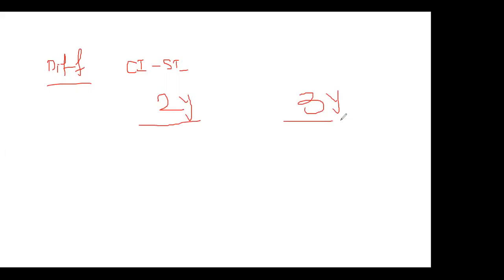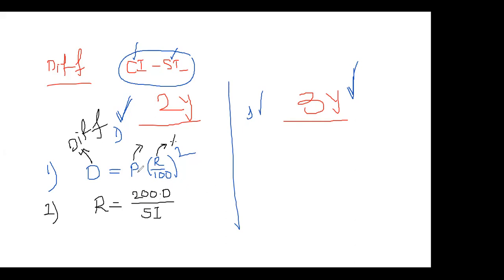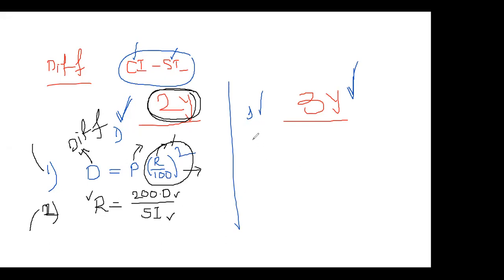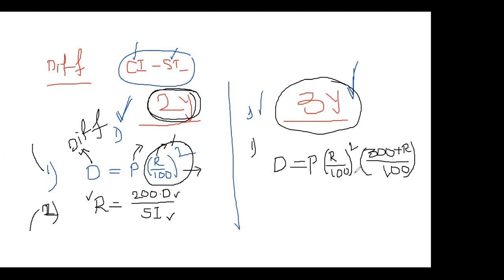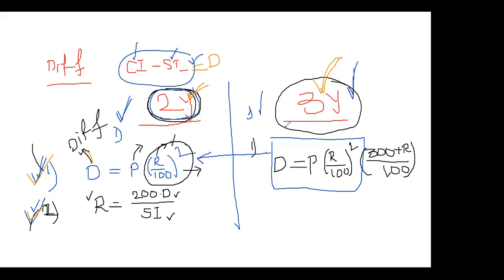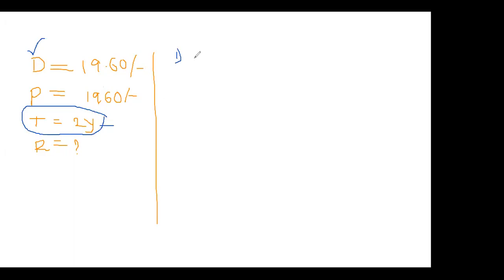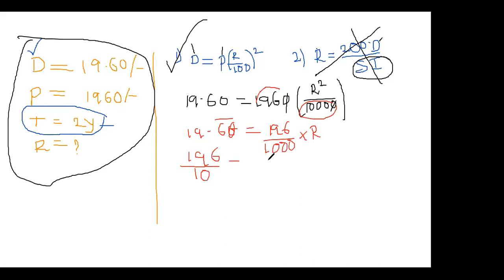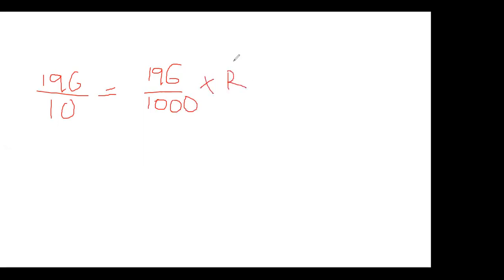class 9#IIT MATHS#Difference between CI & SI//22-09-20